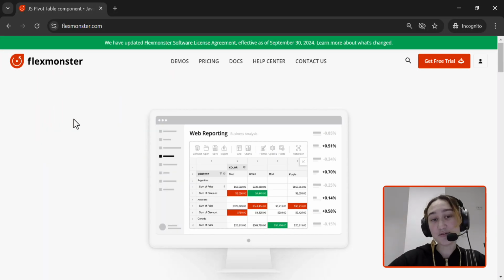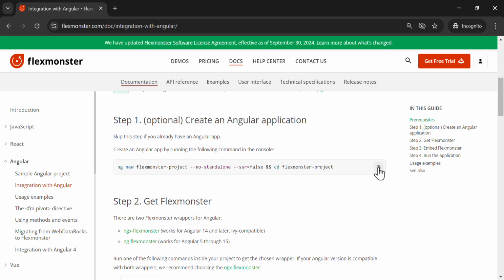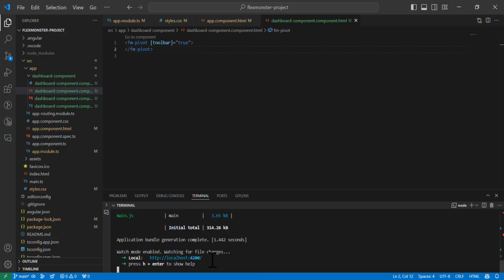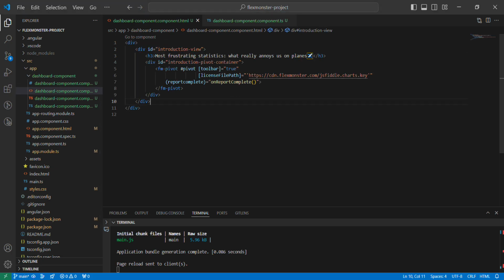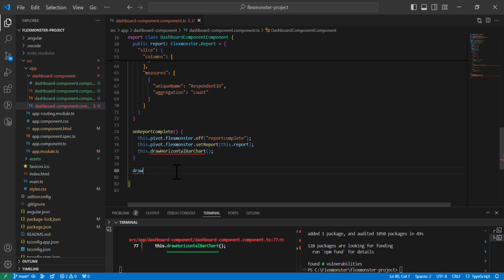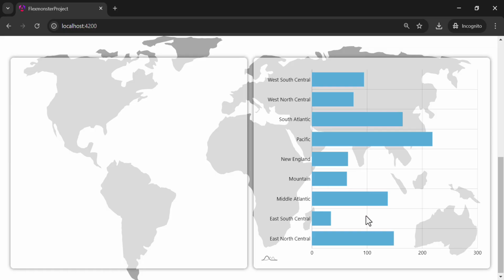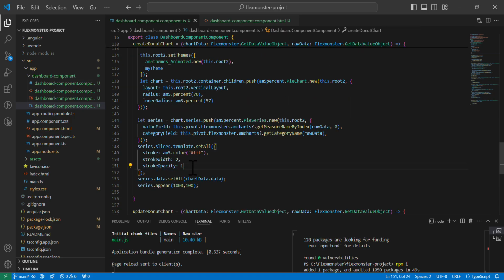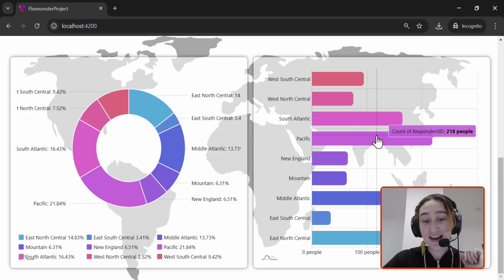Building Interactive Dashboards with Flexmonster, Angular & amCharts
👋 Hey there!
Welcome to our latest tutorial, where we guide you through creating a visually engaging and fully functional dashboard using Flexmonster Pivot Table, amCharts, and Angular.
In this video, we’ll walk you step by step through the process of connecting your dataset, configuring reports, and bringing your data to life with interactive charts.

🔍 What’s inside:
Connecting a real-world dataset to Flexmonster using Flexmonster Data Server
Setting up an Angular app and embedding Flexmonster
Creating and syncing amCharts (bar and pie) with the pivot table
Using Flexmonster’s API to feed live data to charts
⏱ Timestamps:
0:00 – Intro
0:35 – Connecting to Flexmonster Data Server
1:37 – Setting up Angular & Flexmonster
5:44 – Creating the dashboard layout
6:22 – Adding pie and bar charts with amCharts
10:53 – Final visual touches